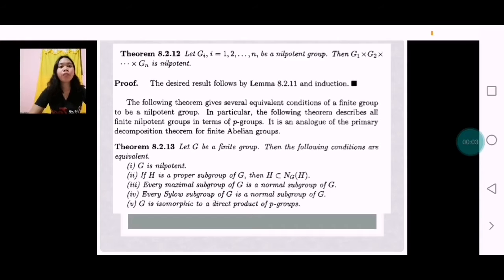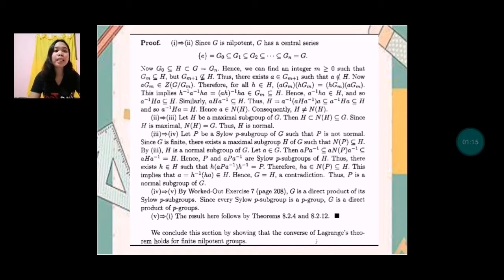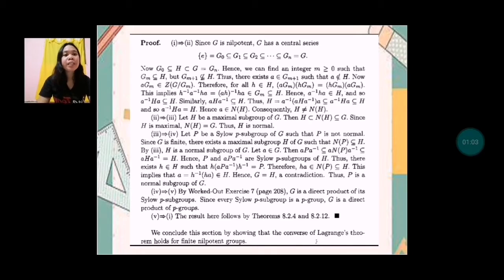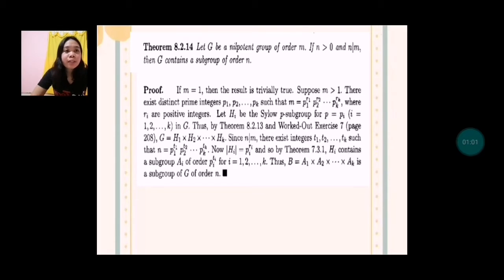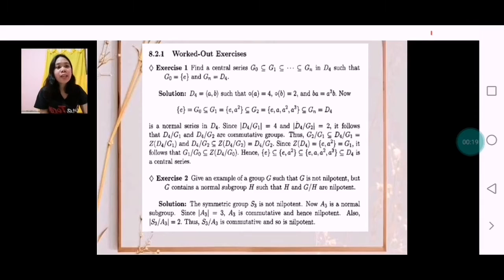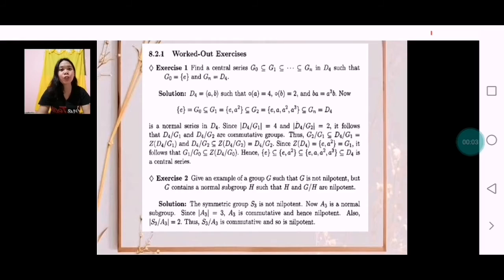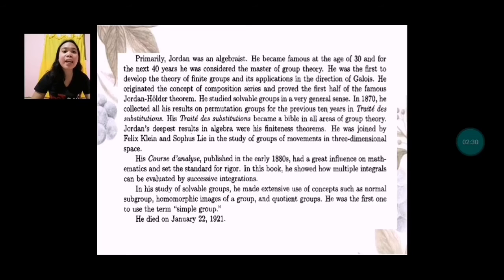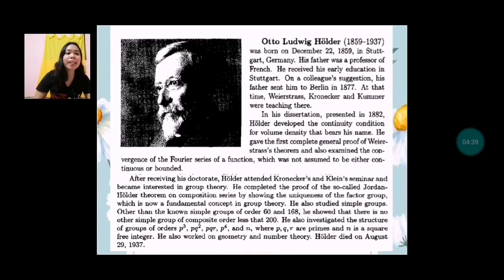Report 1, Nilpotent group............. By Cordova, S. 💜☺